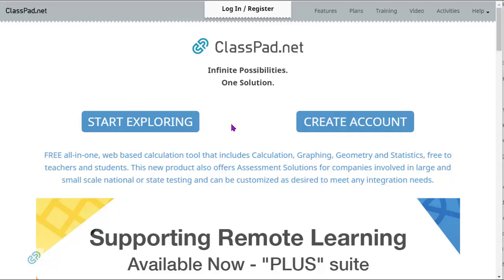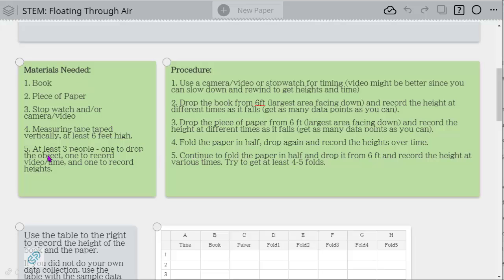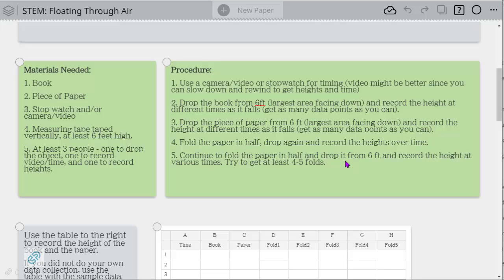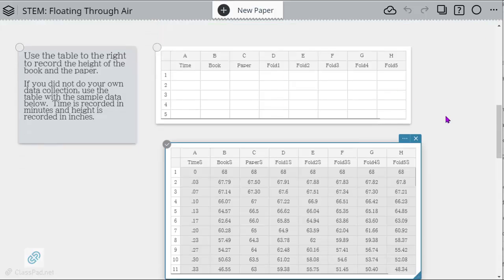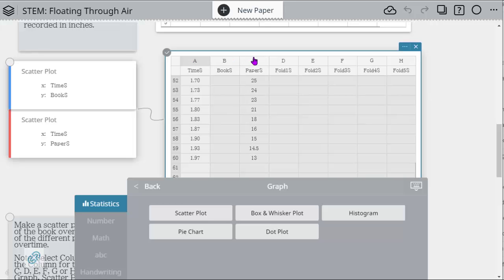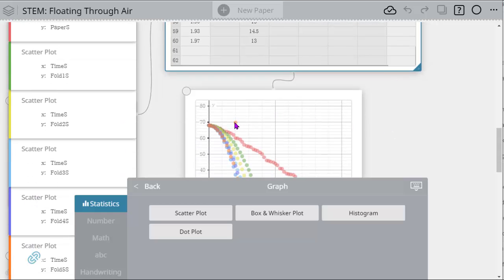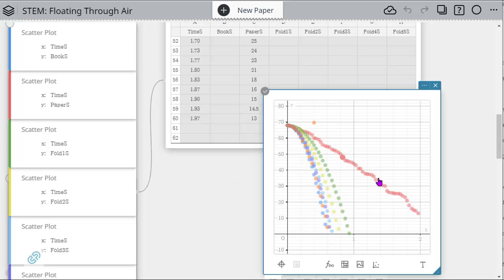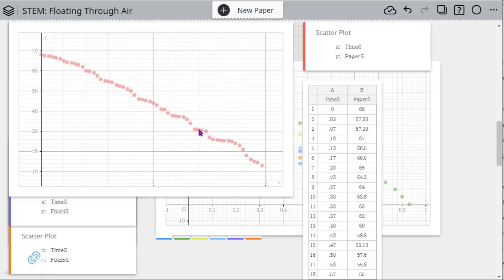STEM: Floating Through Air (Mini-Math Lesson)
In this lesson you can do the experiment yourself - all you need is a book, a piece of paper, measuring tape and a video camera (phone). But - if you would rather get right to the mathematics, there is sample data provided. You will explore the height of falling objects dropped from a given height to explore the effect of area, gravity and drag. This activity models how to use tables to record data, how to create scatter plots, how to zoom in on areas of a graph, and how to separate graphs.

Be sure to sign up for a free account at Classpad.net so you can save the paper and start creating your own.